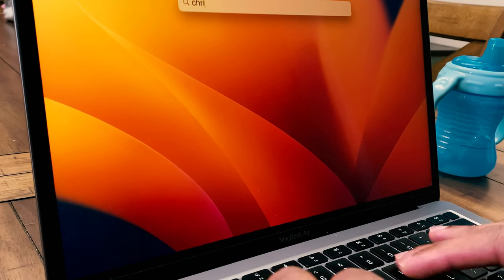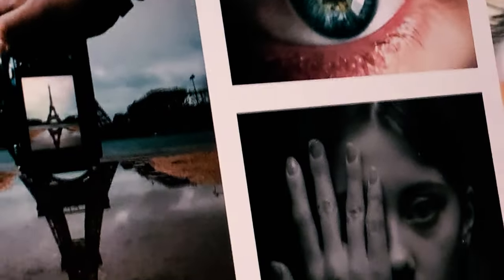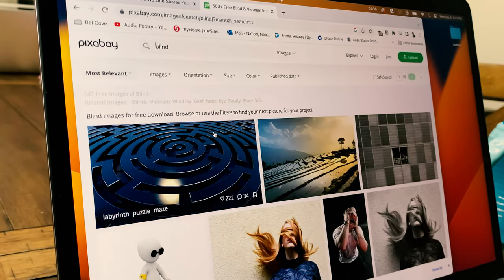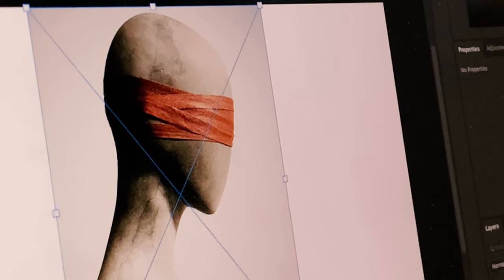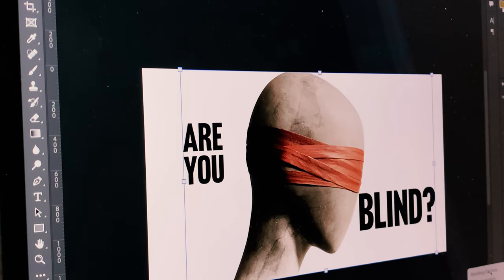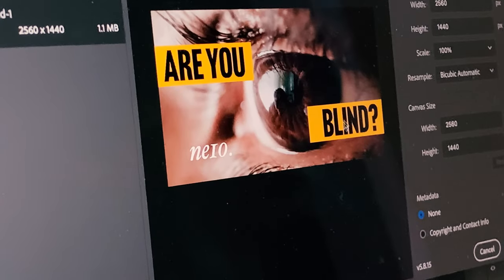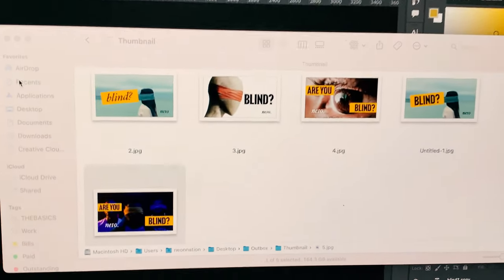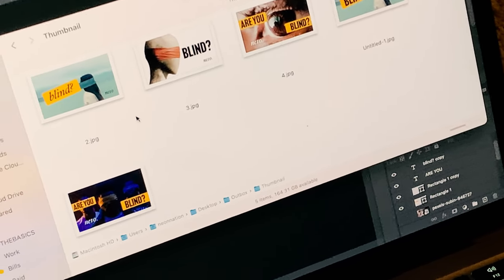Clickbait? | Creating a Thumbnail in Photoshop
Getting people to click on your video can be quite a challenge. In this video, I create a thumbnail for an old Youtube video in photoshop.

Creating a thumbnail doesn't have to take forever. I ended up using the thumbnail that I created in the first few minutes.

0:00 Intro / Improve Engagement
1:00 Get Images
6:12 Edit In Photoshop
6:56 Thumbnail No.1
13:32 Thumbnail No. 2
19:36 Thumbnail No. 3
22:27 Choose your thumbnail
24:41 Final Thoughts

Stock Image Assets: @PexelsPhotos  & Unsplash